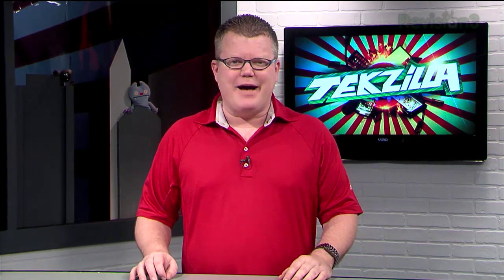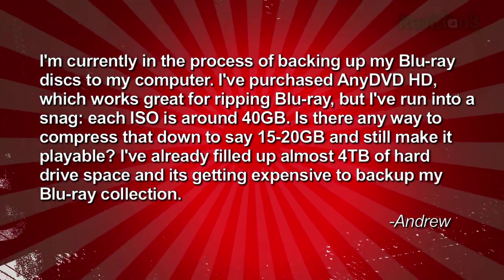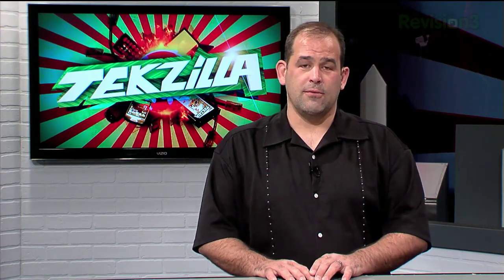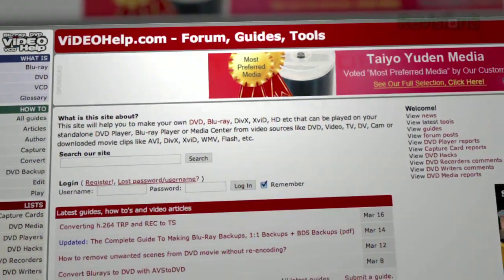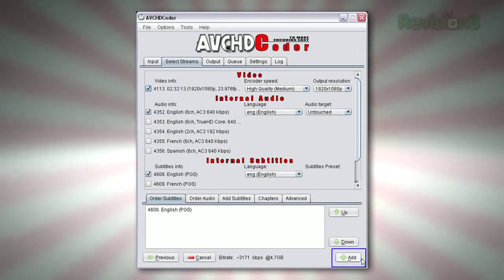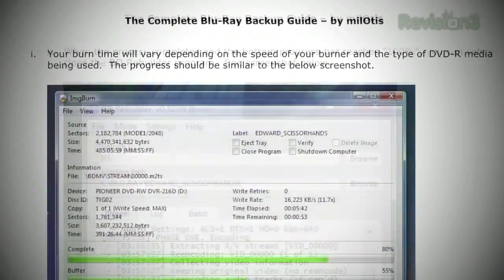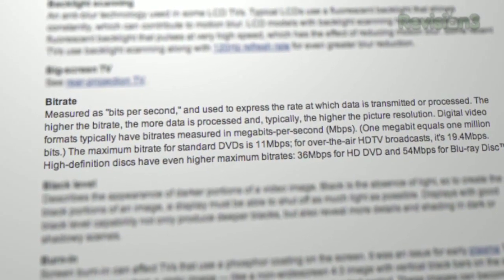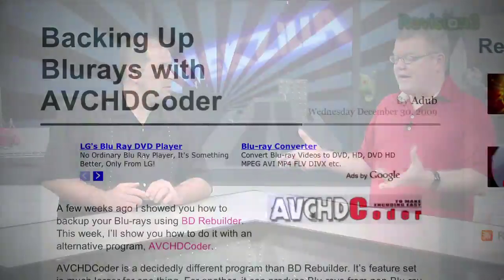Can I Back Up Blu-ray To a Smaller File? - Tekzilla Clips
Tekzilla viewer Andrew's backing up Blu-ray disks to his computer, and freaking out 'cause every ISO takes up close to 40 GB. Can he compress that down to 15 or 20 GB, save lots of HD space and still play the movies? Robert's got info for him in the video, and a strong suggestion to spend some quality time at VideoHelp.co